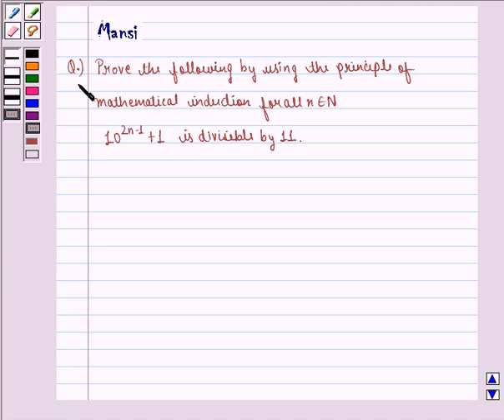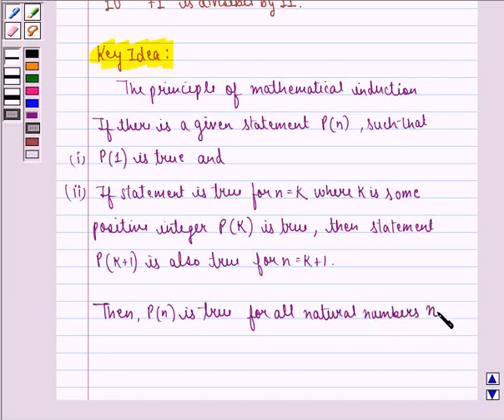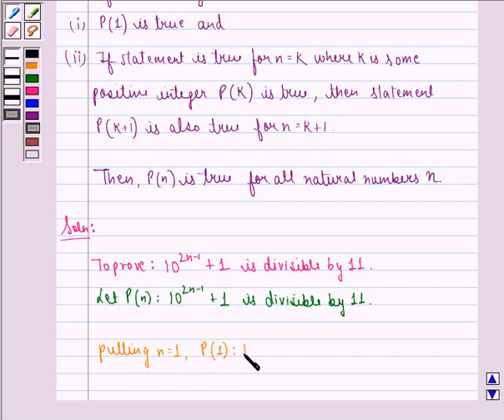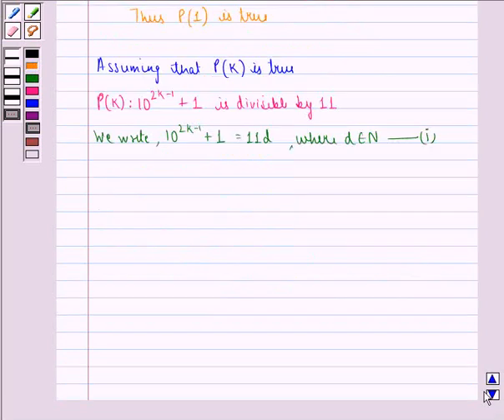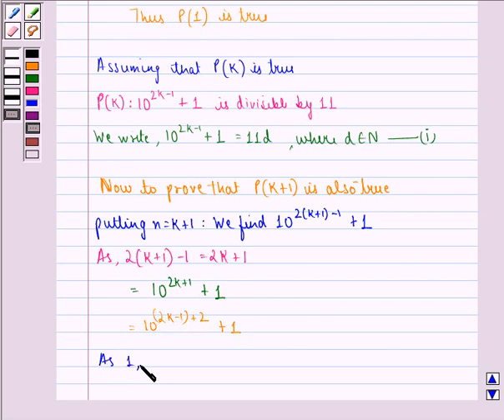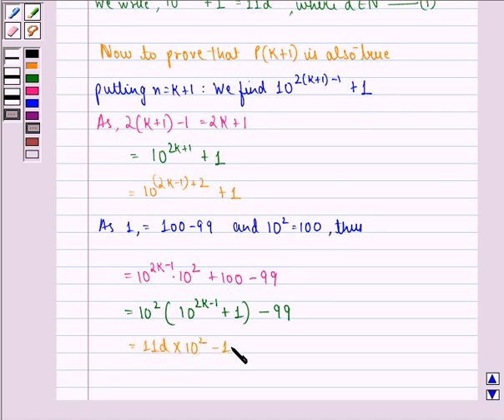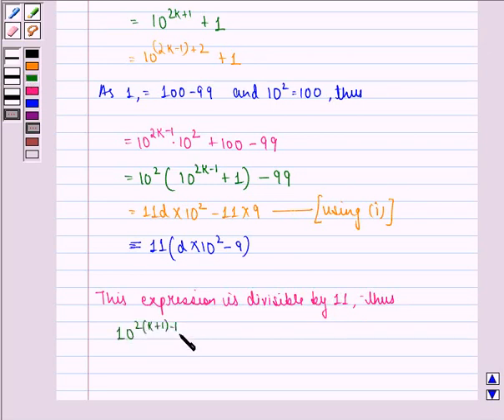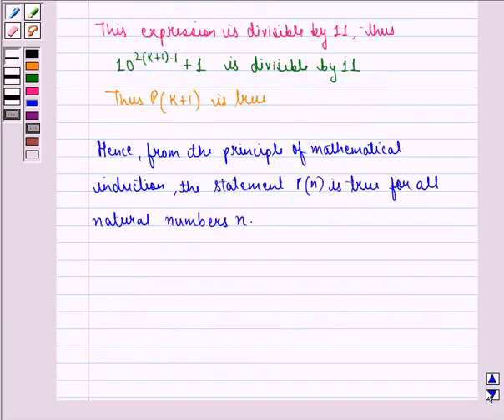Maths XI NCERT 4 4 1 20